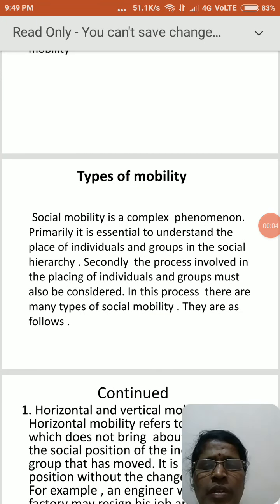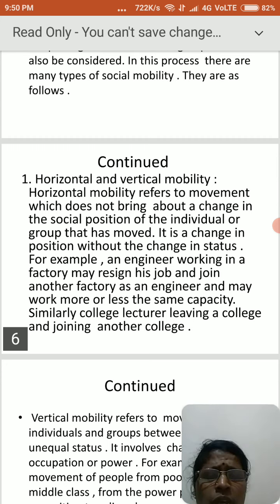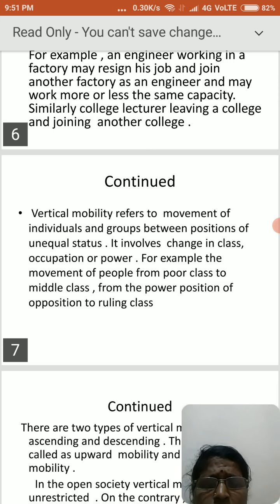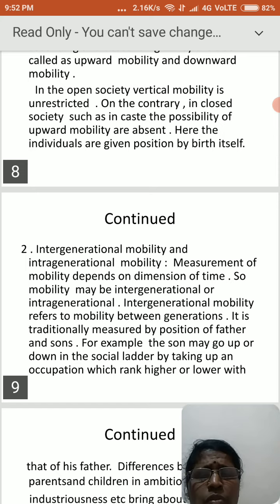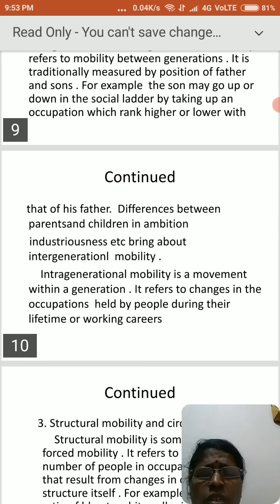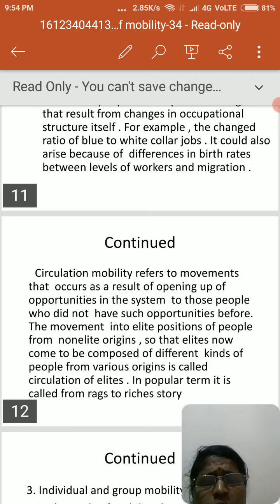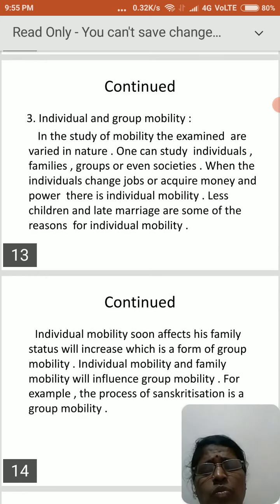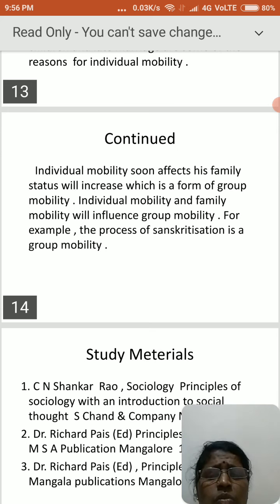session 34 Types of mobility